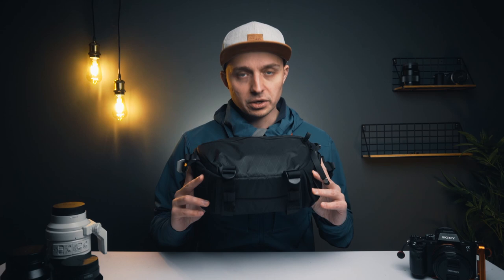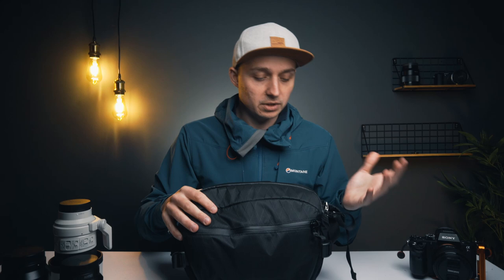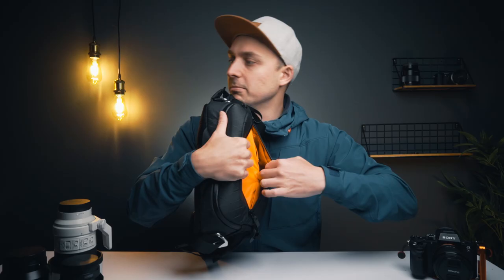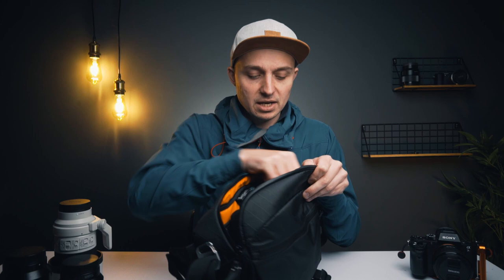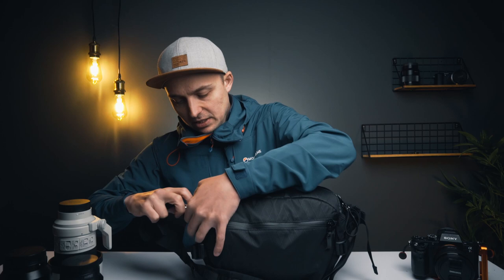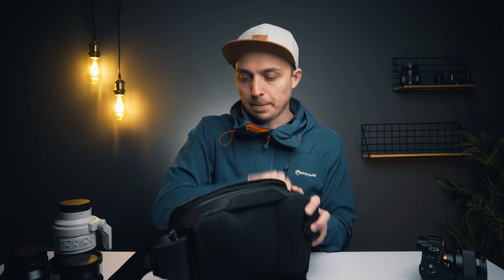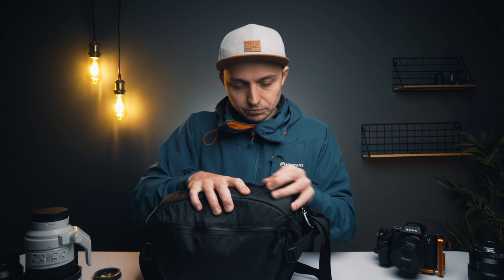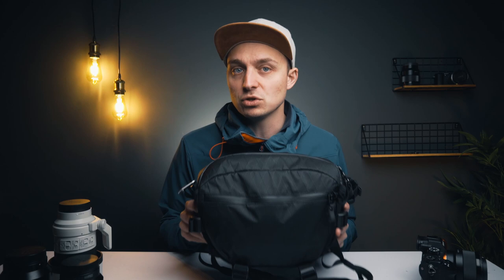The best small camera bag for Landscape and Street photography? Instinct X-Pac Pro Camera Sling Bag.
The best small camera bag for Landscape photography and Street photography? Instinct X-Pac Pro Camera Sling Bag.

▶ My main microphone
▶ My other microphone
▶ My main light
▶ Soft box for main light
▶ Moving blankets for sound treatment
▶ Vintage light fitting for backdrop
▶ Vintage LED light bulbs for backdrop
▶ Ring light for backdrop
▶ My camera
▶ Affordable 24mm lens
▶ Great Vlogging lens

// MY GEAR //

MY CAMERAS
▶ My photography camera
▶ My video camera
▶ My affordable camera (don’t mind if it breaks)
▶ My drone

MY LENSES
▶ My main lens, 16-35mm
▶ Best first prime lens, 50mm
▶ Amazing telephoto lens, 70-200mm
▶ My favourite all round lens, 35mm
▶ Best portrait lens 85mm
▶ My vlogging lens
▶ My YouTube studio lens

▶ My main tripod
▶ My travel tripod
▶ My vlogging mic
▶ My YouTube studio mic
▶ My vlogging tripod/grip
▶ Best SD card holder